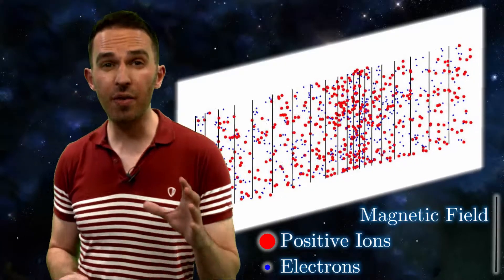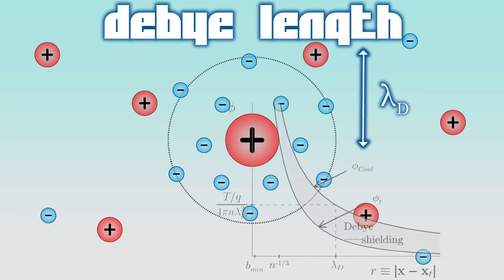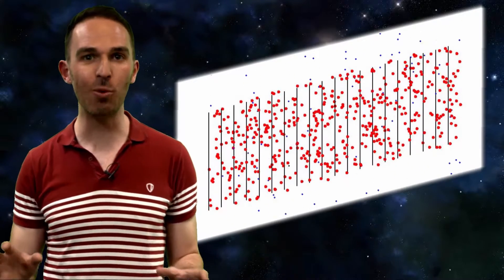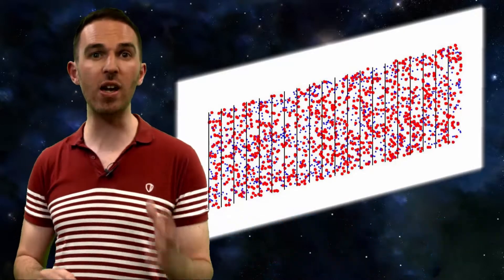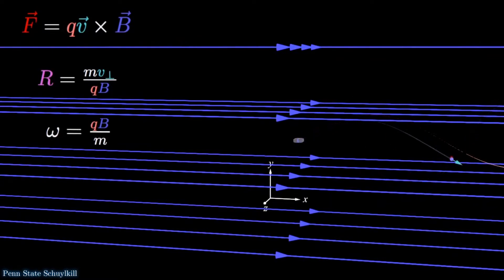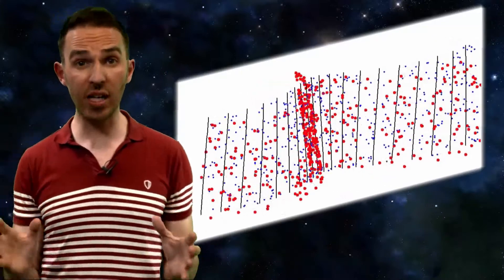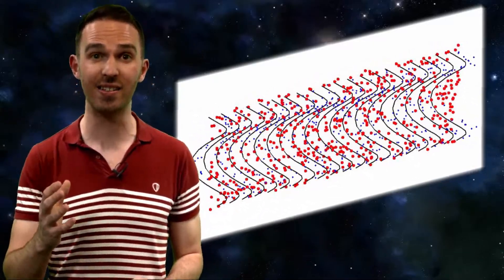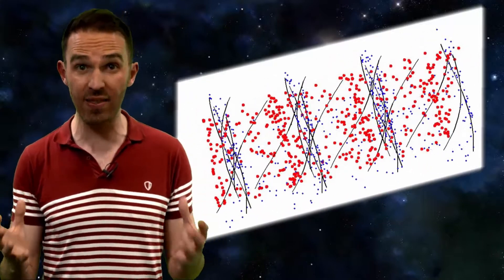What Space Audio Exists? Plasma, Electromagnetic & Gravitational Waves | SSFX Space Sound Effects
You may have come across space sounds other than those from SSFX, so what are they? Not strictly sound, this "space audio" is a often some form of plasma or electromagnetic wave and these can be quite complicated!

00:53 Sound in space
01:44 Forms of plasma wave physically
05:41 What plasma waves sound like near Earth
06:45 Plasma waves throughout the solar system
07:45 Electromagnetic space audio
09:00 Gravitational wave audio

SSFX is funded by a Queen Mary University of London Centre for Public Engagement Large Award